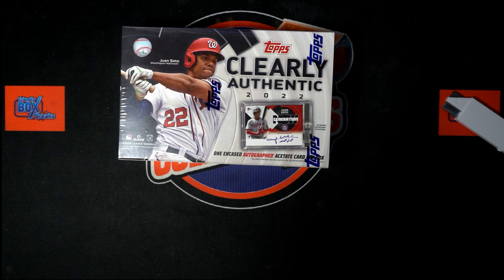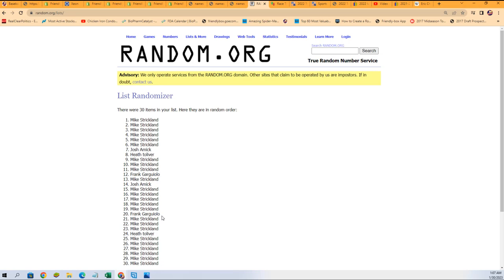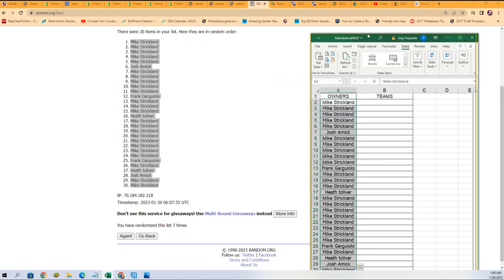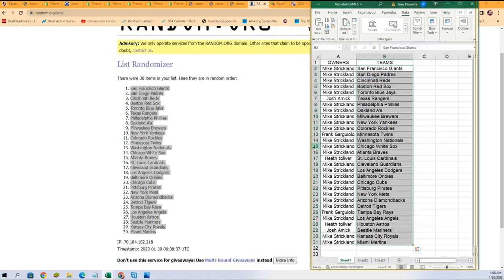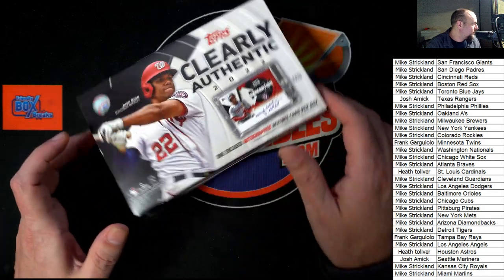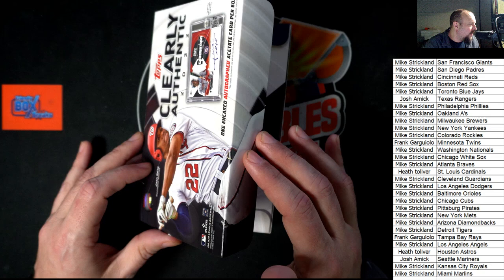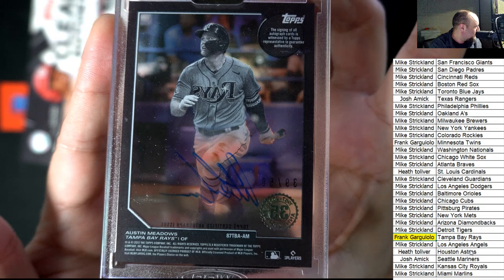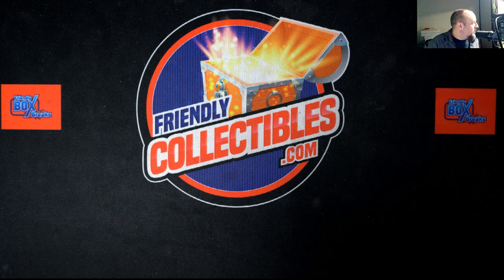2022 Clearly Authentic Baseball ID 22CLEARLYBASE404